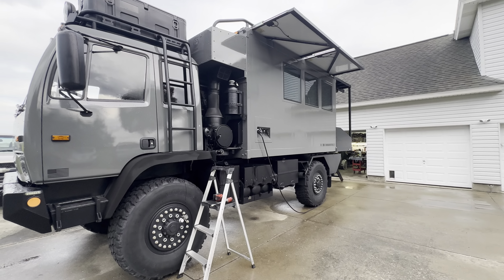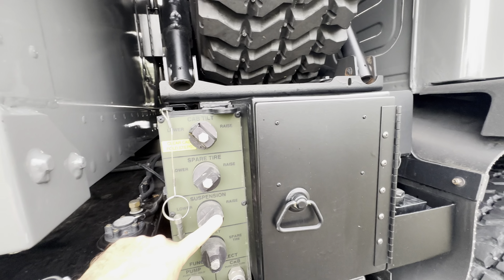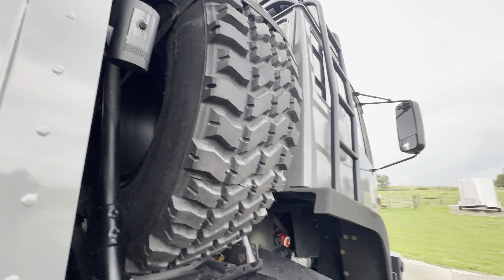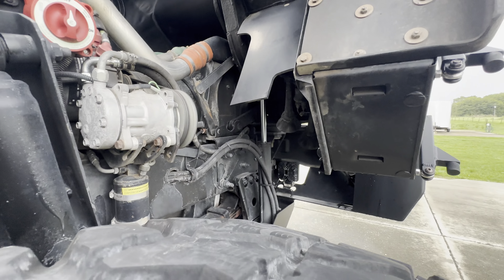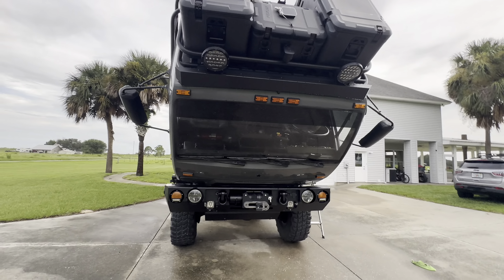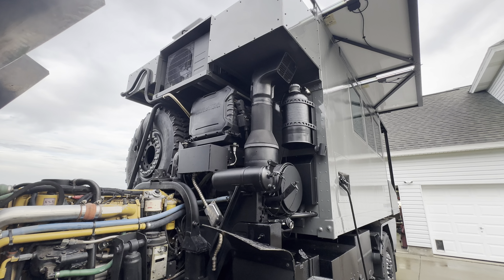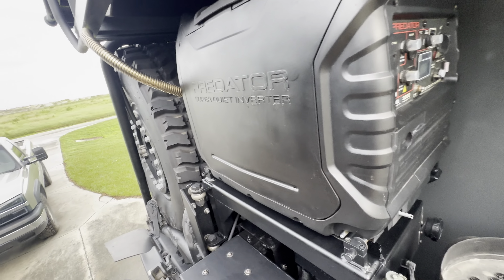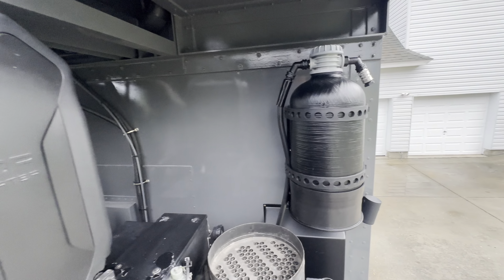Maintenance generator Overland 4x4 Expedition Vehicle LMTV Military RV Outdoor Adventures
Maintenance how I access everything between the Habitat and Cab.